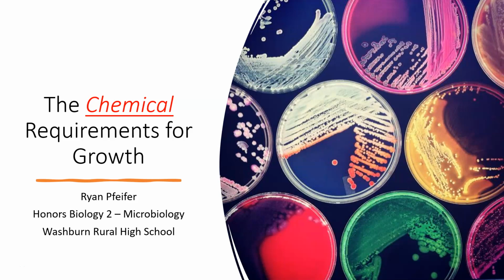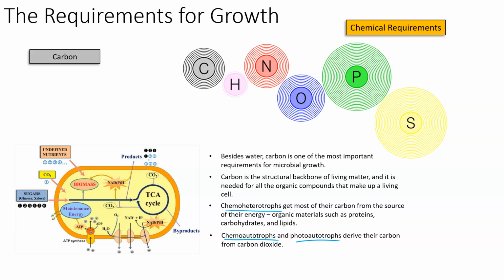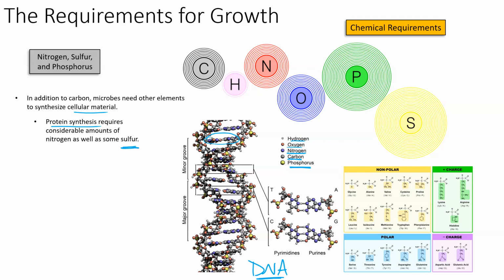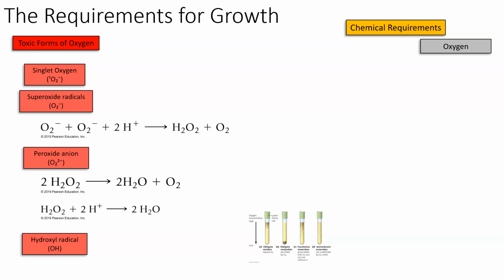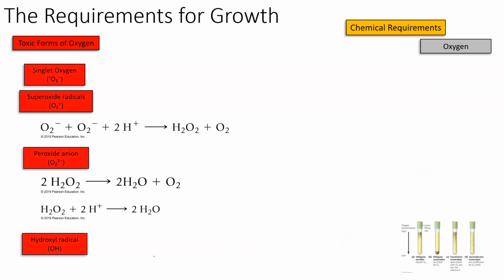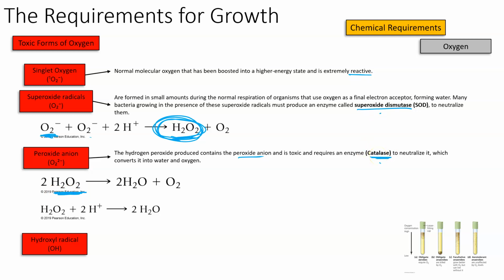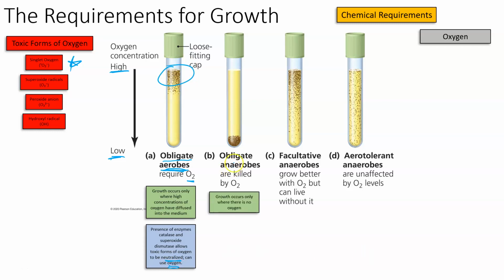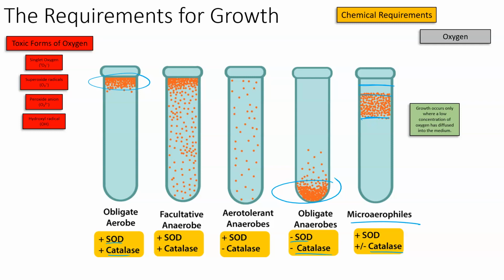The Chemical Requirements for Growth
This video highlights the chemical requirements for microbial growth. The use of Carbon, Nitrogen, Hydrogen, Oxygen, Phosphorus, and Sulfur and the metabolites are discussed. Microbial growth depends on the acquisition and utilization of organic compounds, which are all based on these elements. Trace elements are important for proper enzymatic function or cofactor development. The video concludes with a discussion of oxygen requirements, including descriptions of the different microbe classes based on their oxygen dependency.